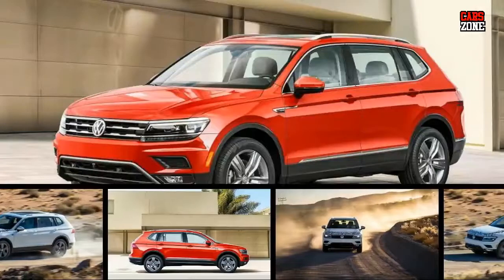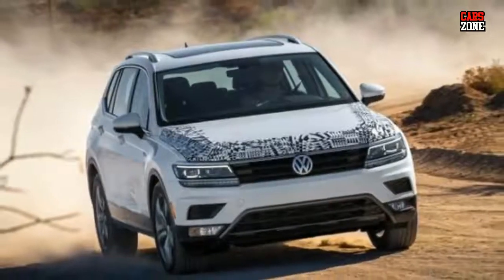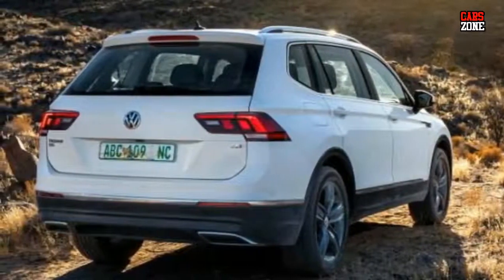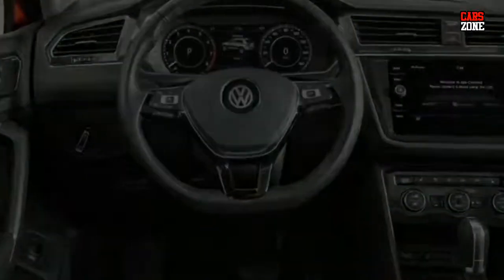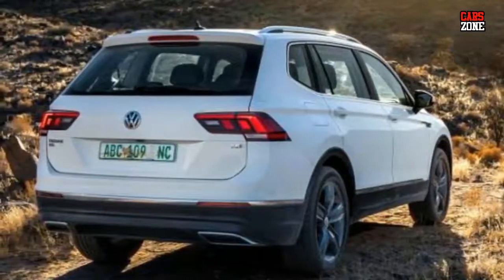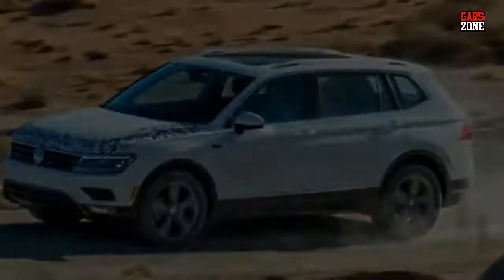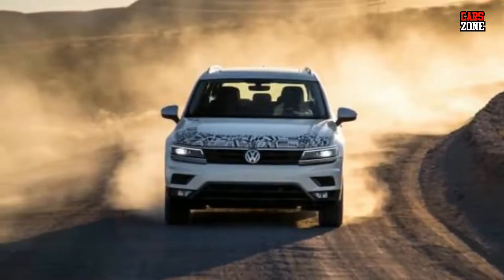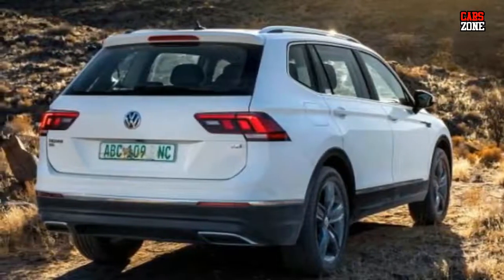HOT!! New 2018 Volkswagen Tiguan Allspace